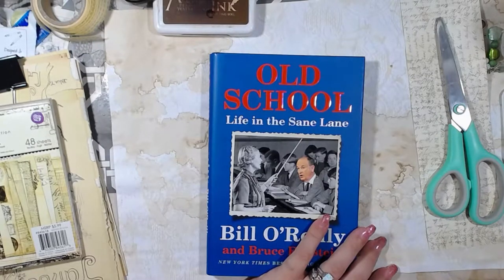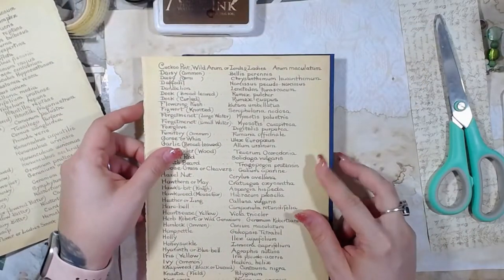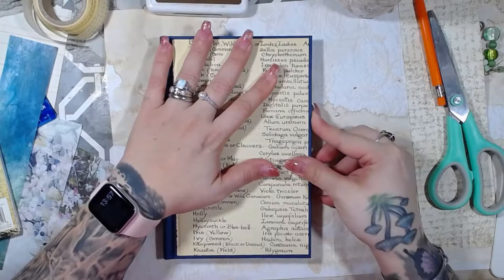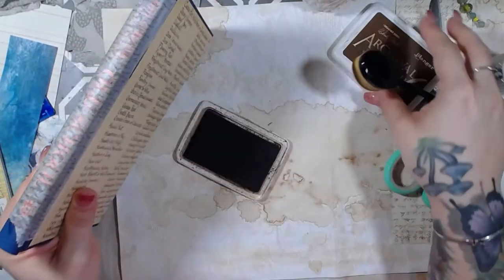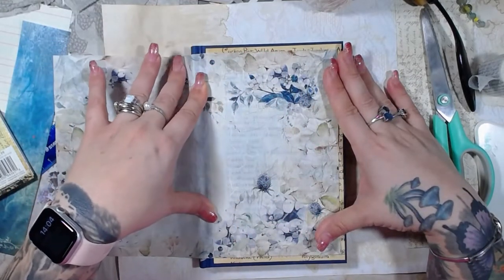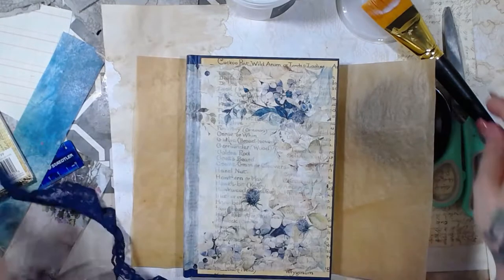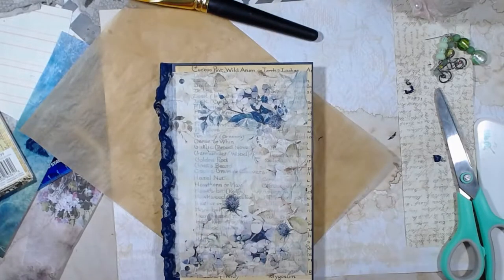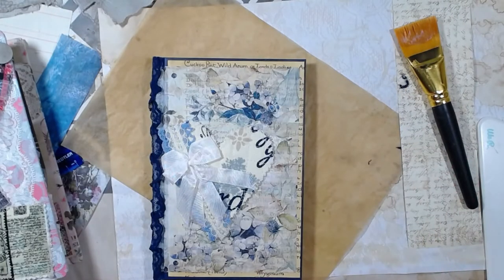Roxysweeklychallenge Week 4